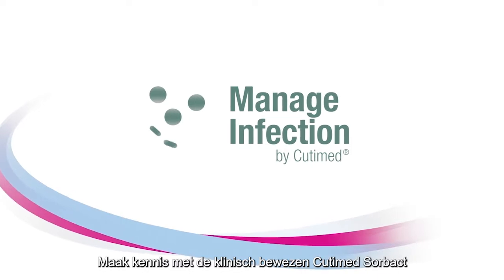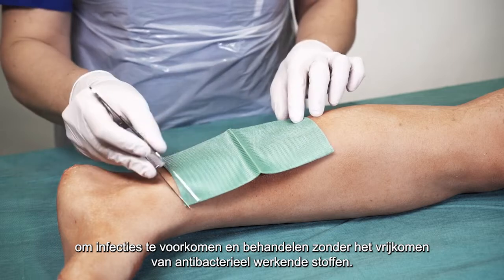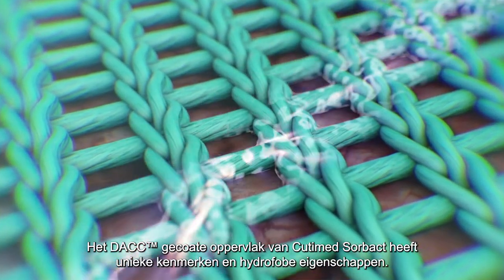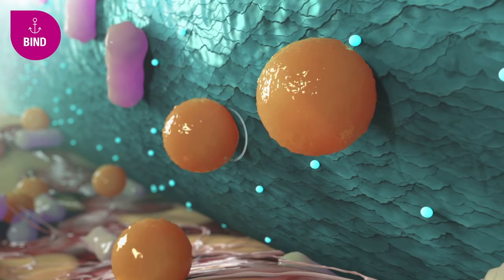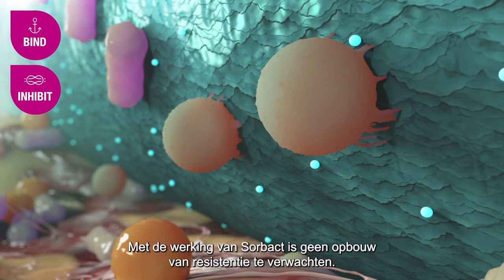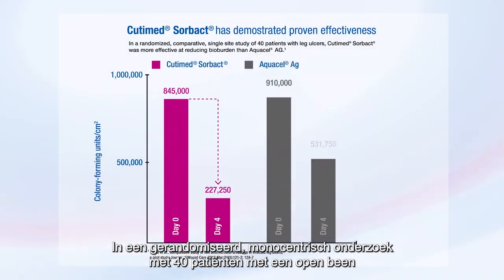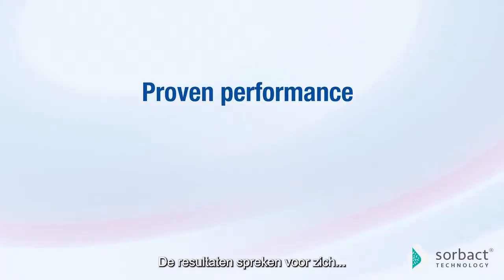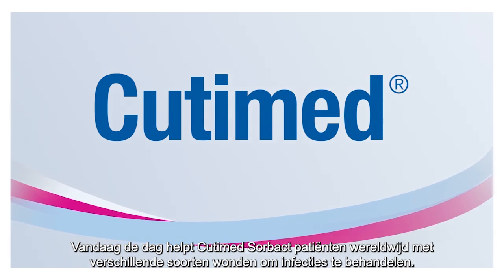Cutimed Sorbact Mode of Action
In deze video leggen we het unieke werkingsmechanisme van Cutimed Sorbact uit. Cutimed Sorbact bindt bacteriëren in plaats van te doden.